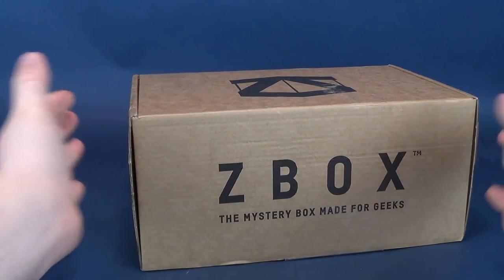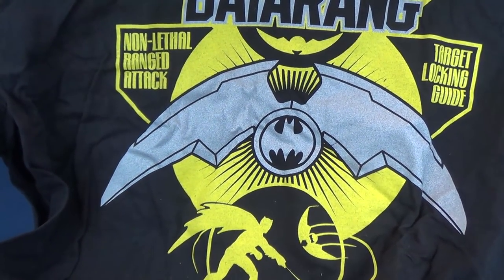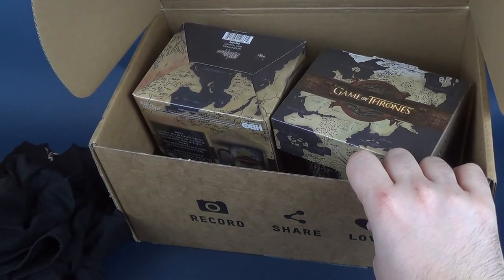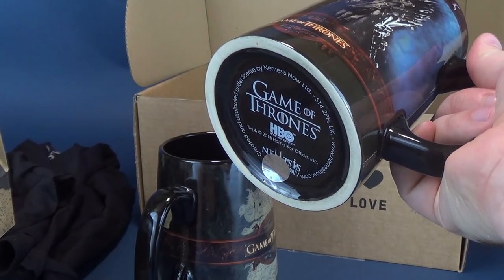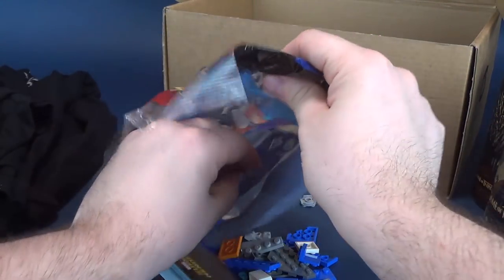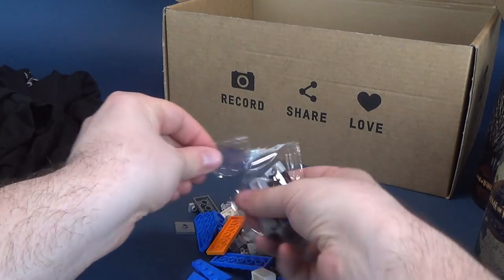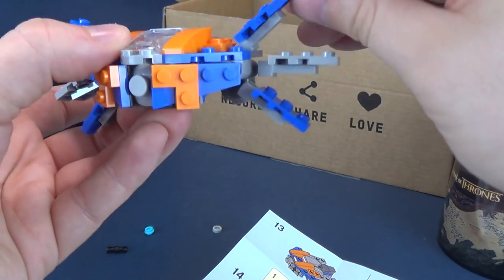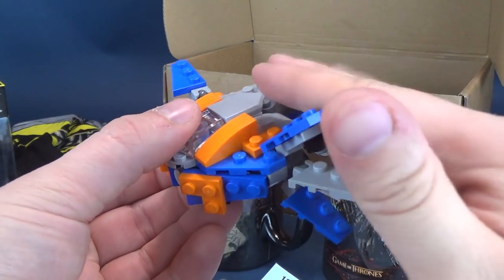What's Inside The ZBox Subscription Box for April 2019??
See what TheReviewSpot is doing over on Tumblr!

6975 Meadowvale Town Centre Circle
Suite #196
Mississauga, Ontario
Canada
L5N 2V7